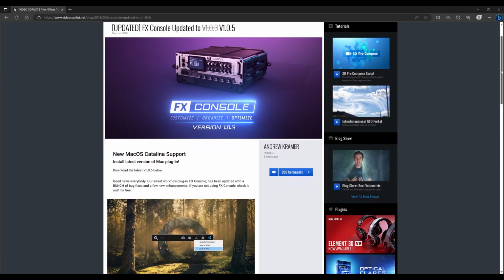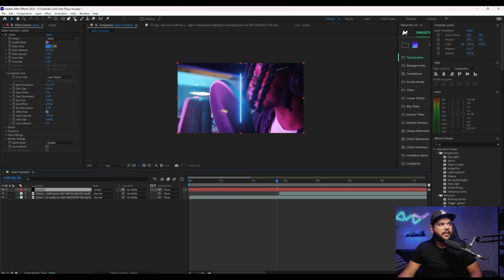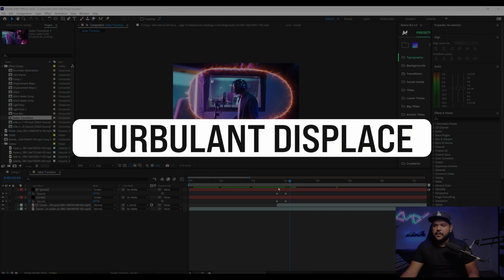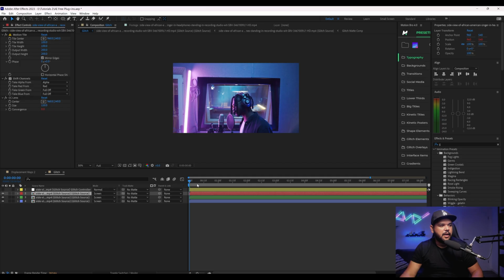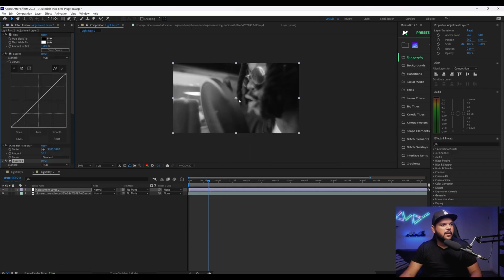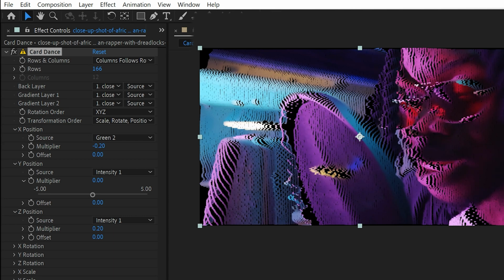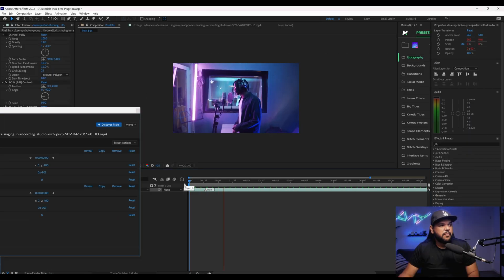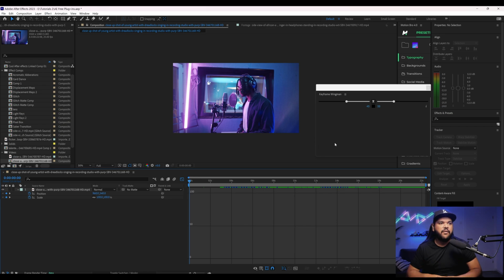Top 10 Free After Effects Plug-ins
10 Free After Effect plug-ins.
Radial Fast Blur: Native AE Plugin
Card Dance: Native AE Plugin
Pixel Polly: Native AE Plugin

0:00 Intro
0:31 FX Console
1:43 Saber
3:48 Displacer Pro
5:00 Turbulant Displace
6:43 Dojo Glitch
7:51 Quick Chromatic Aberration
8:41 Radial Fast Blur
10:22 Card Dance
11:39 Pixel Polly
13:00 Mister Horse